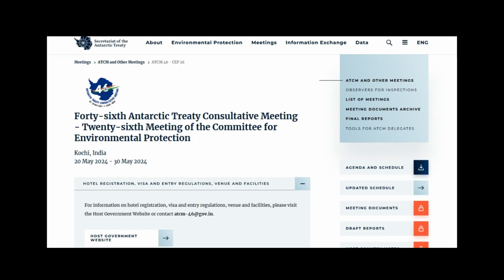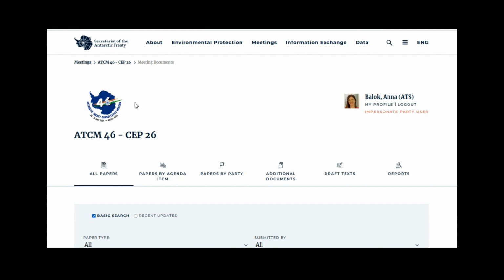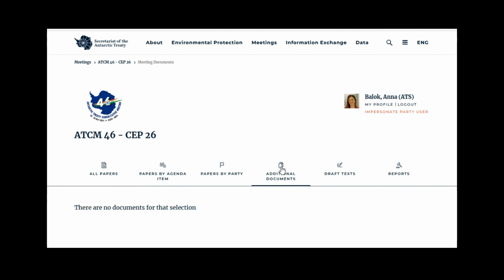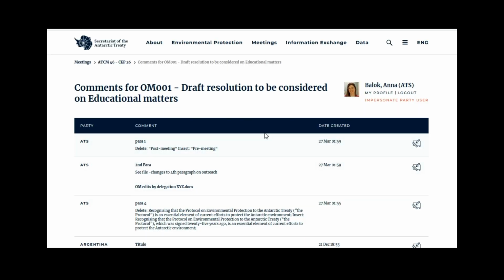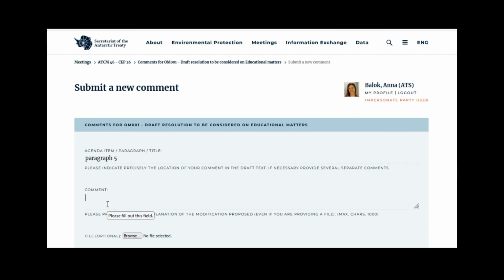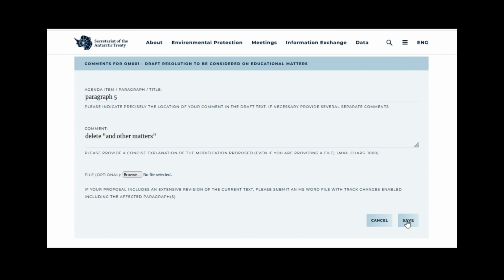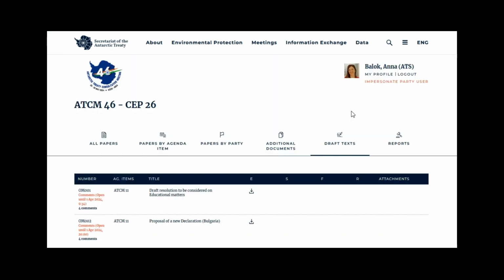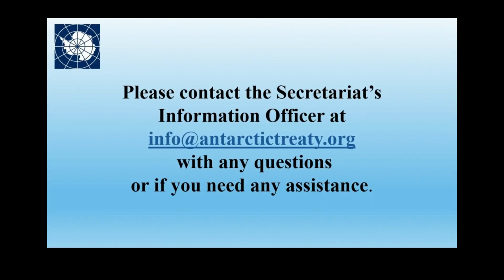How to use the Drafts Commenting system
This short video shows you how to submit comments to drafts. If you have further questions, please contact the Secretariat's Information Officer.